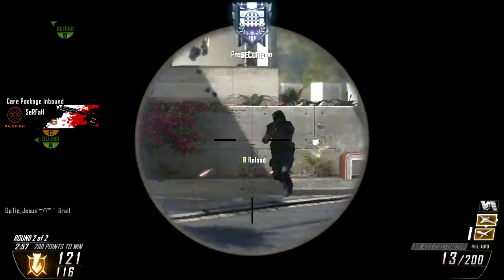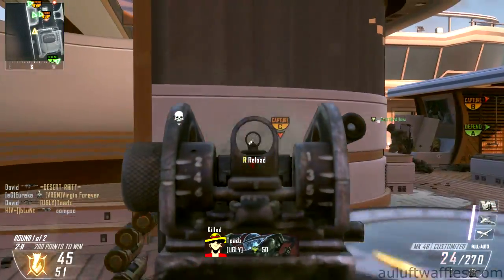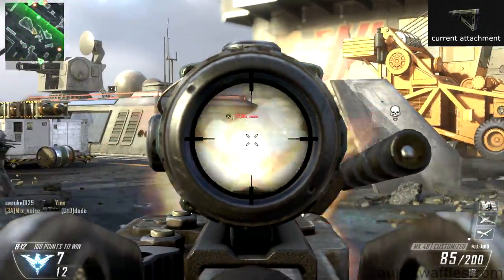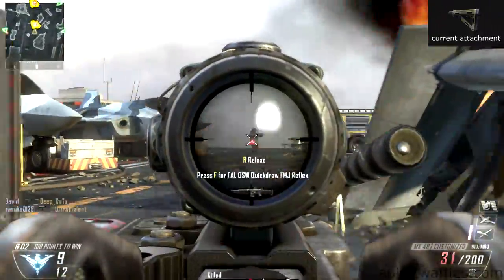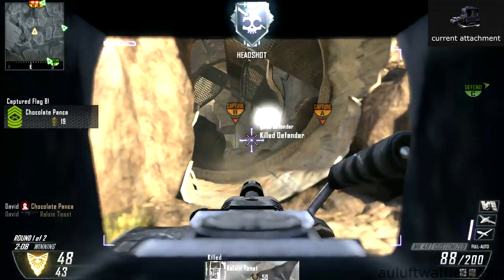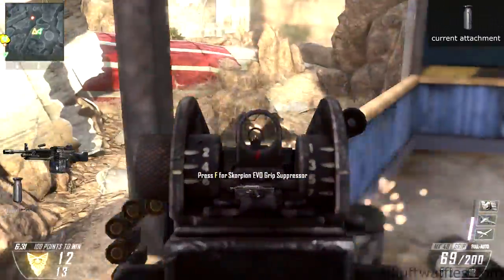MK 48 Light Machine Gun Best Class Setup, Call of Duty Black Ops 2 Weapon Guide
The MK 48 is the first light machine gun you unlock in Black Ops 2 as soon as you unlock create a class. It has the longest range out of all the light machine gun only requiring three hits to kill in most engagements. However, the slow movement characteristics mean that you are essentially unarmed whilst moving. But when you are ready for enemies there are few weapons that can beat you in firepower.

MK 48 Best Strategy
When using the MK 48 you have to stick to cover. Ideal positions are those overlooking an objective or covering a choke point. When you are behind cover you are vulnerable to being flanked and you will have a tough time using the MK 48 without an at least equally matched team. When you hold down a position keep an eye on the location of your team. If you are at the front without any teammates nearby retreat until friendlies are protecting your flank. But only move when you are sure there aren't any enemies nearby and it is safe to do so. Even then stay away from close quarters and aim to find a safe position quickly. Reloading is a lengthy process. You don't have to do it often, but if you are close to running out of ammunition be sure to retreat and then reload.

MK 48 Best Perks
The perks I found most useful with the MK 48 were Flak Jacket, Toughness, Hard Wired and Tactical Mask. All the perks help you stay in a defensive position even under a heavy assault. Flak jacket protects you from enemies' explosives. Toughness helps you stay ahead in contested gun fights where enemies are shooting back. Hard Wired stop enemies from taking away your radar which is a powerful tool for determining where enemies are likely to come from. Tactical mask prevents you from being disabled with tactical equipment.

MK 48 Attachments
FMJ increases the penetration and damage against air support. With it you can easily take out enemy scorestreaks, but under most other circumstances the extra penetration with FMJ only helps a little. Quickdraw lets you aim down the sights of the MK 48 faster. With it, however, you still aren't competitive against weapons that are more suited to close quarter engagements. It only helps a little in most other gun fights letting you react to enemies faster.
The stock increases your movement speed whilst aiming. It is useful when you know an enemy is around a corner and you can walk up to him whilst aiming down the sights. But when you are behind cover holding down a position it will rarely help you. The laser sight reduces the hip fire spread of the MK 48. Combine it with dexterity and you can have some fun running around only using hip fire. However, this will be tough to do consistently since the hip fire performance is still poor and you will have to be very close to enemies to be effective.
The suppressor will keep you off the radar and reduce muzzle flash. With it, it will be much harder for enemies to find you, especially due to the reduced muzzle flash which will let you stand in the shadow and thus be very hard to spot. Keep in mind that the suppressor greatly reduces the range of the MK 48 and it may become difficult to beat snipers. The MK 48 has a number of optical attachments available. Of the optical attachments the reflex sight was my favourite. It only obstructs the screen slightly and makes it much easier to aim. If you have trouble with longer ranges the zoom or dual band scope may help you out. However, the iron sights of the MK 48 are very good and the recoil low enough that an optical sight usually isn't needed.

MK 48 Best Class Setup
The fore grip reduces the recoil of the MK 48 which will help you control the MK 48 under sustained fire. Especially at medium to long range the MK 48 becomes much easier to use letting you easily win gun fights. Extended clip increases the bullets per magazine. This means you have to reload even rarer which will let you hold down a position for longer. Rapid fire allows you to deal out even more damage, but at the cost of a considerable amount of range. When using rapid fire keep that in mind and concentrate on shorter ranges.